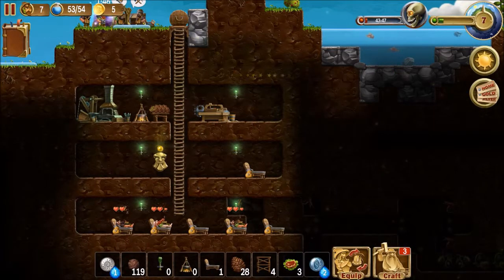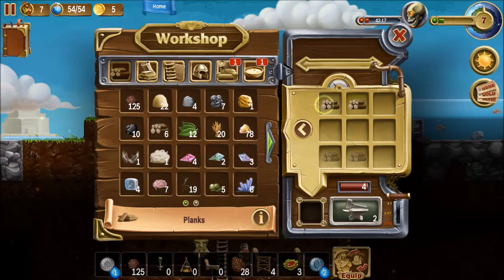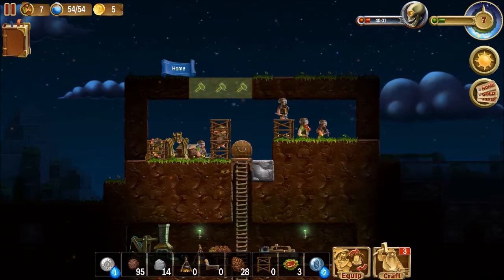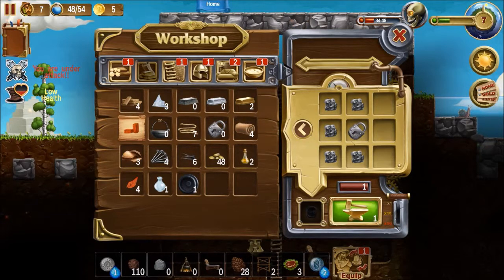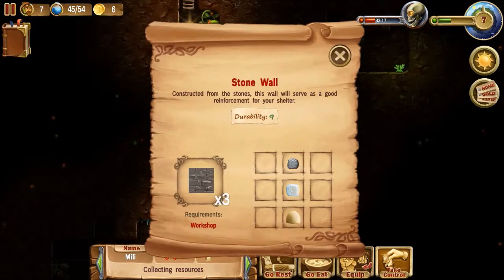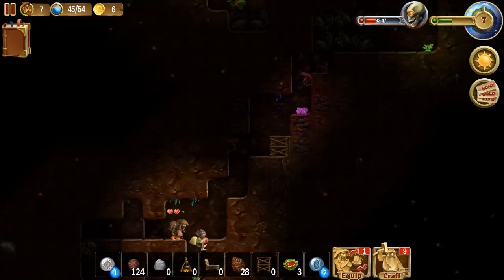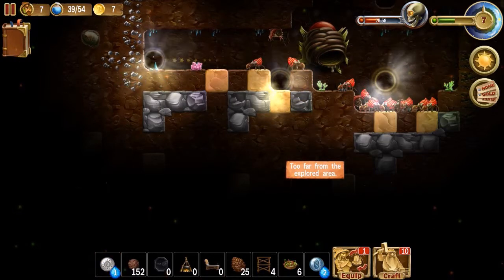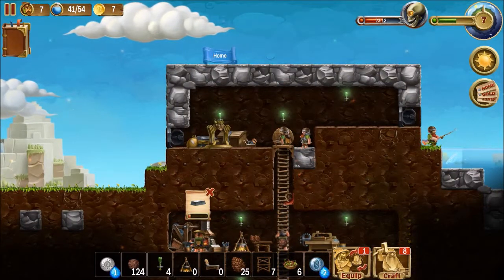Craft the World - Sandbox Mode Episode 4 - Stone Walls and Iron Doors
Episode 4 of Craft the World - Sandbox Mode.  In this episode we keep guessing more recipes and build stone walls with iron doors to protect the shelter.